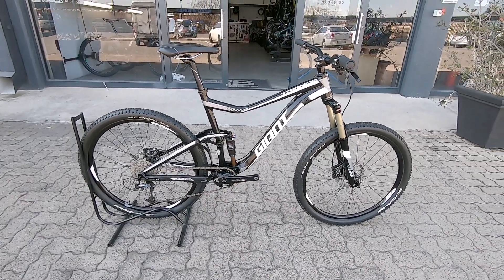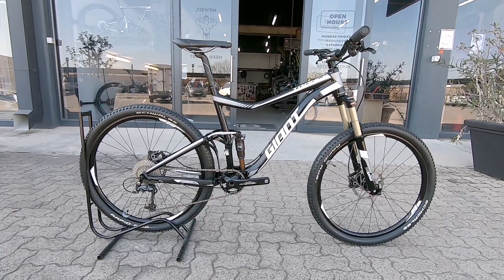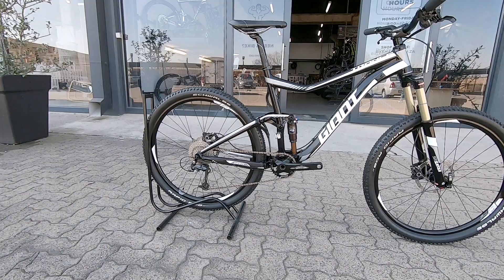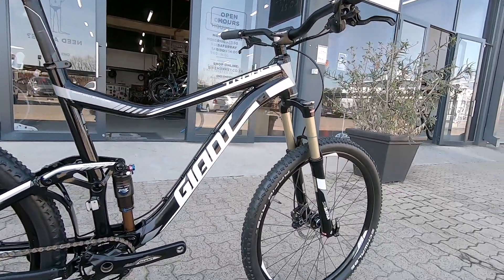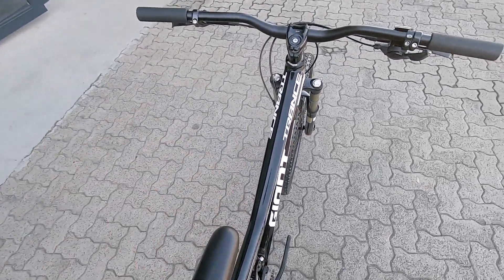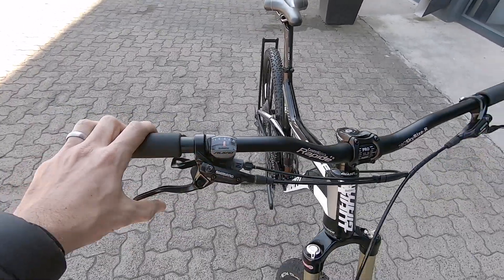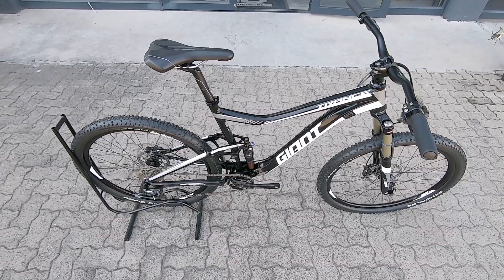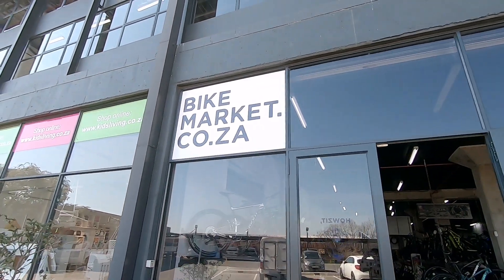Giant Trance BM5951